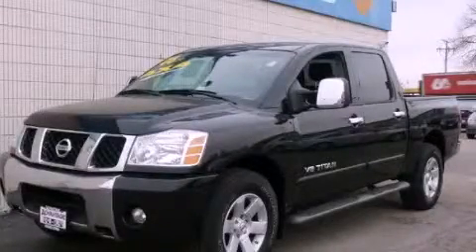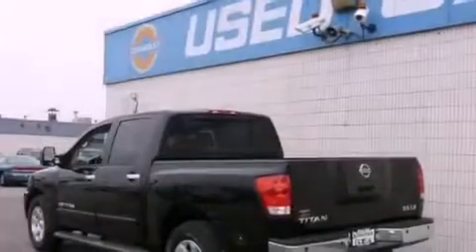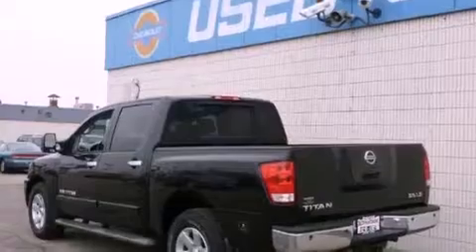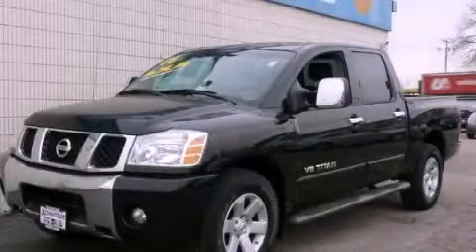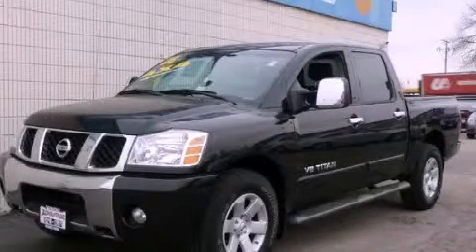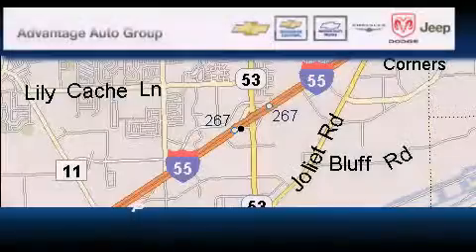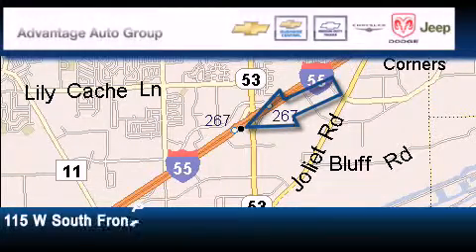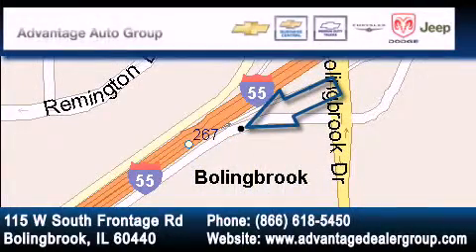2005 Nissan Titan Bolingbrook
Year : 2005

 Make : Nissan

 Model : Titan

 Engine : 5.6L DOHC 32-valve V8 FFV engine

 Trans . : Automatic

 Exterior : Black

 Miles : 105,990

 Interior : Other

 115 W South Frontage Rd.

 Used 2005 Nissan Titan Bolingbrook IL